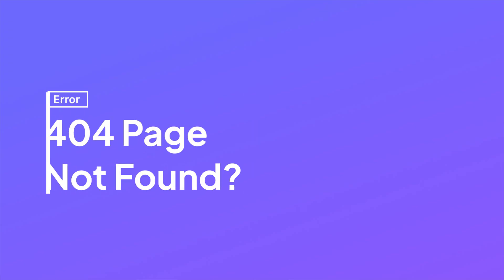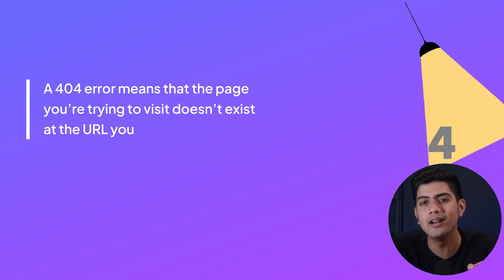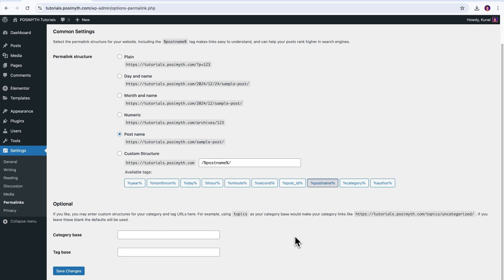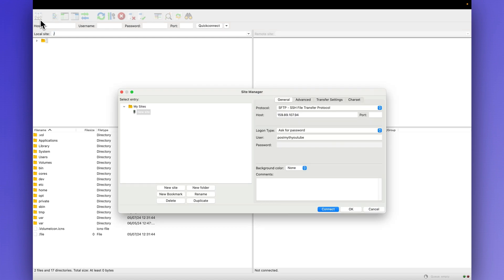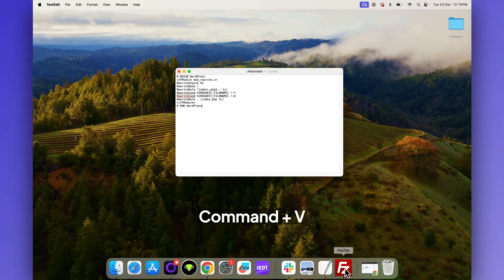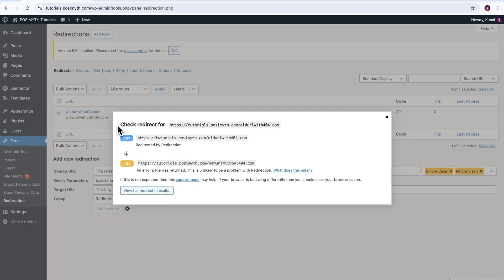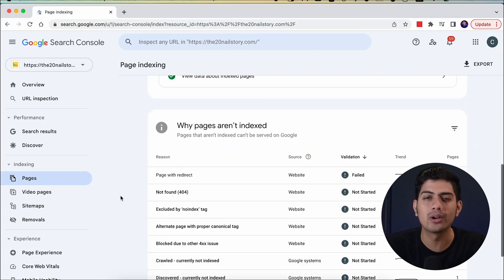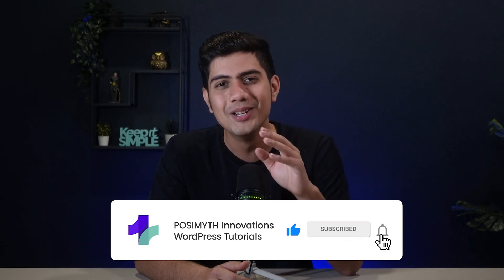How to resolve 404 Page not found Error on WordPress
Getting a 404 error on your WordPress site? This guide walks you through the reasons behind it and provides step-by-step solutions like resetting permalinks, fixing the .htaccess file, setting up redirects, and more. Watch now to quickly fix and prevent 404 errors!

Timestamps 🕐

00:00 Reasons for 404 Error
01:36 Solution 1 - Resetting Permalinks
02:13 Solution 2 - Fixing the .htaccess file
03:41 Solution 3 - Setting up Redirects
04:39 Solution 4 - Contact your Hosting provider
05:15  Preventing 404 Errors in future
05:49 Wrap-Up

Important Links 🔗